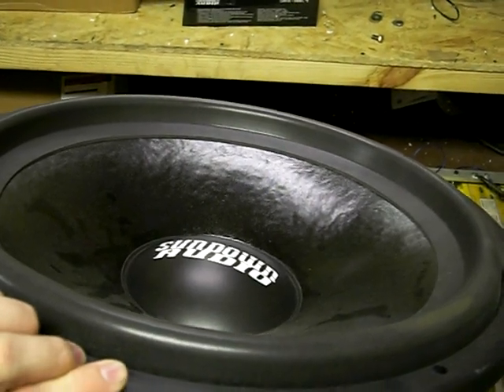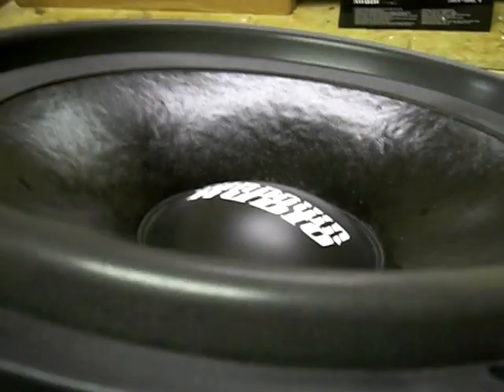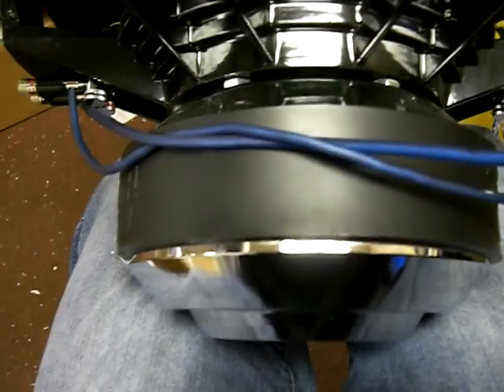Sundown Z v.3 Prototype 18" Free-Air Test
Scheduled for release mid 2011. A while back we made a video of the 15" model to show what it can do -- the 18" model has even more excursion. In fact we bottomed out the prototype in the video which takes 38mm one-way travel =) For production the back plate will have an internal bump to bring that up to 52mm making it essentially impossible.